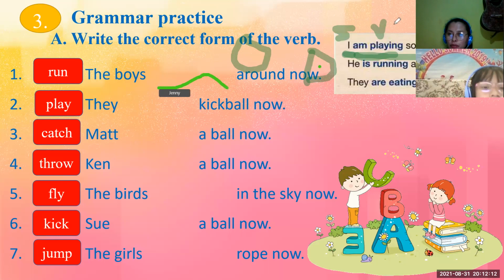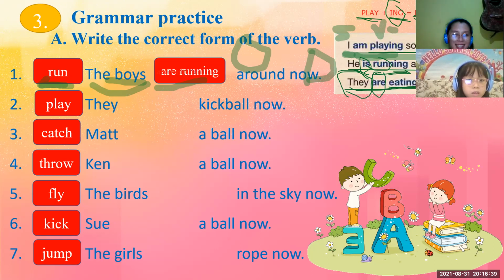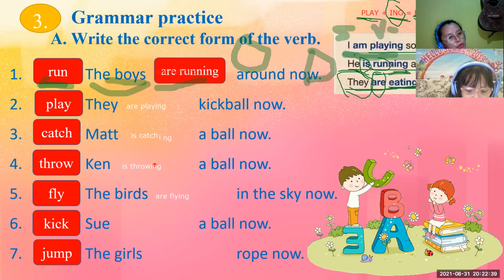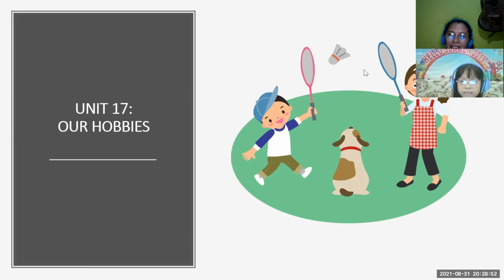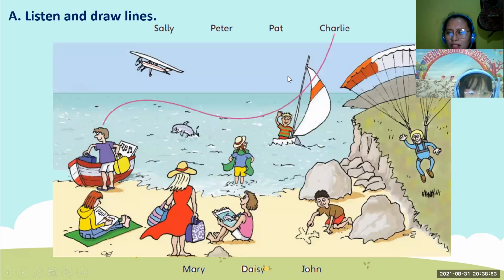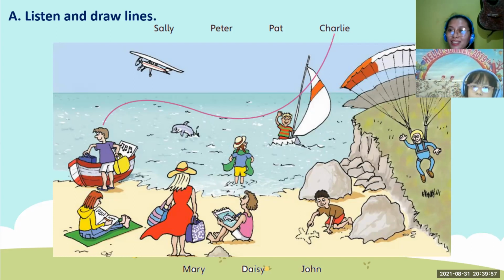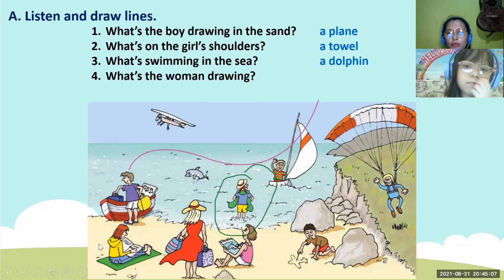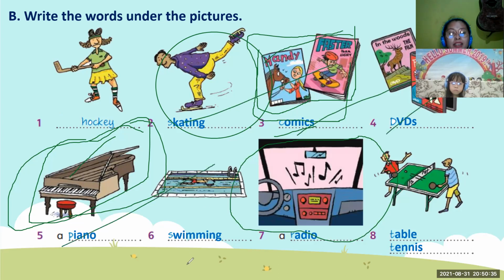PK2012043- 08-31-21 - CONTINUATION UNIT 16D & UNIT 17 : OUR HOBBIES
FUN FOR MOVERS - CONTINUATION UNIT 16D & UNIT 17 : OUR HOBBIES